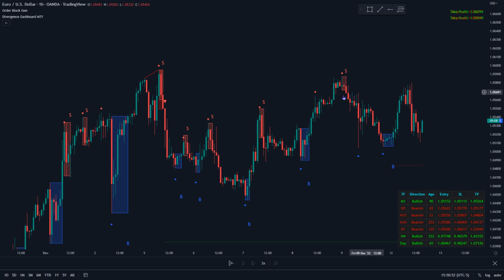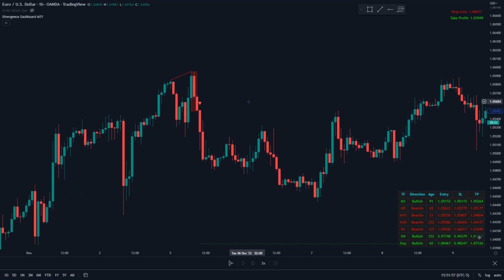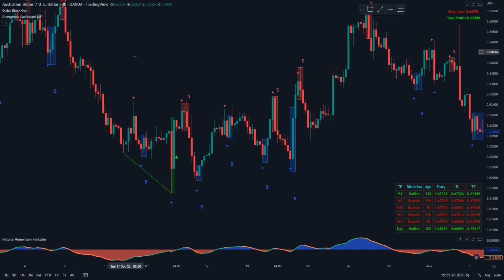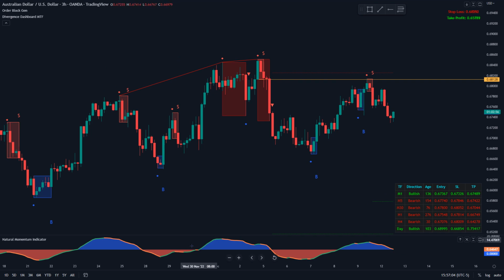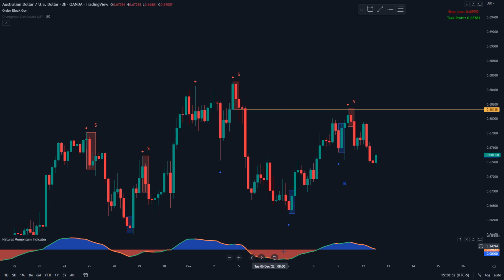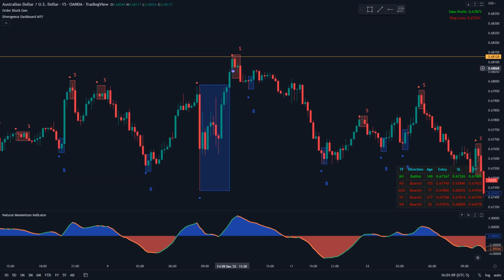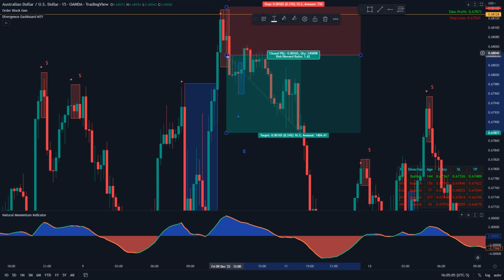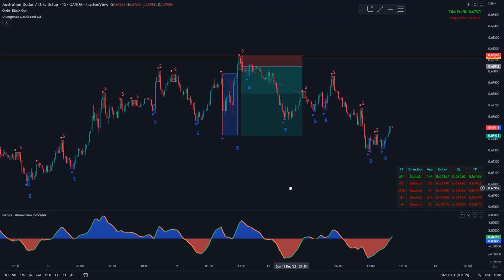A Fresh Strategy To Track The Divergence Effectively - Divergence Dashboard And Order Block Gen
A combination will boost a trader's confidence. Multiple indicators providing the same sort of signal (buy or sell signal) can assist them determine whether or not to open the trade. This boosts the probability of a profitable transaction and filters out fake signals..

Let's watch this video to get a better understanding!
This video goes over some examples of price action with the Divergence Dashboard and the Order Block Gen indicators. Many times high probability zones can form where divergence can be found. With these two indicators, it makes it very convenient and easy to find these zones.

fx